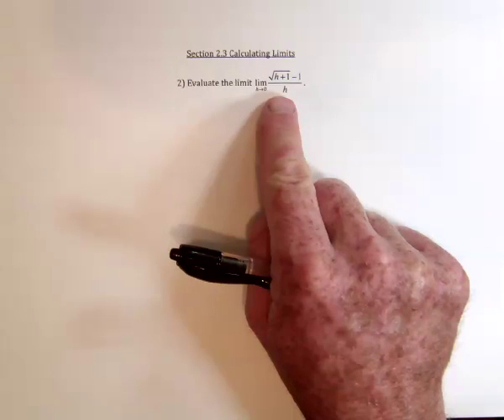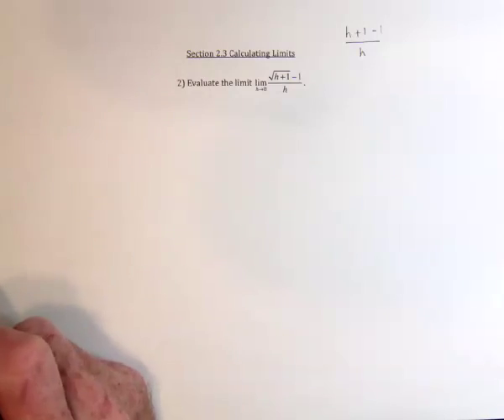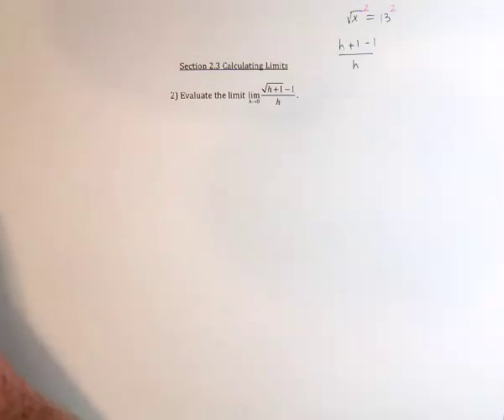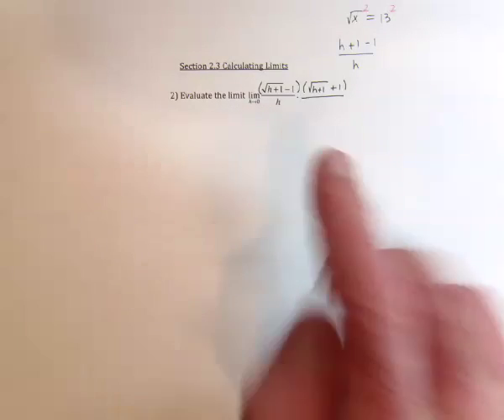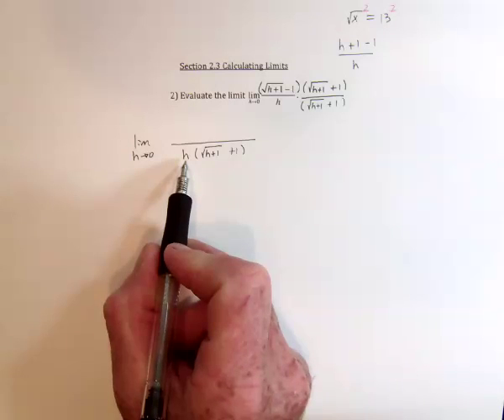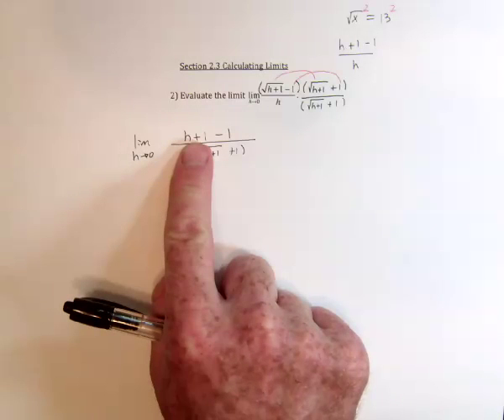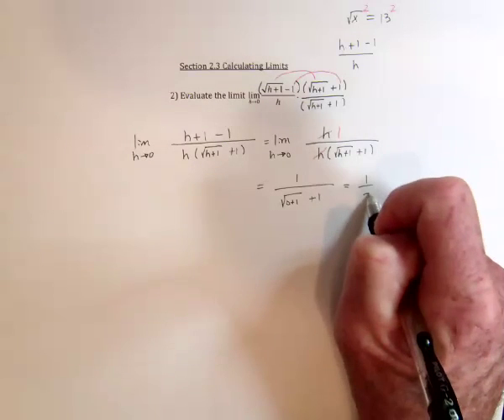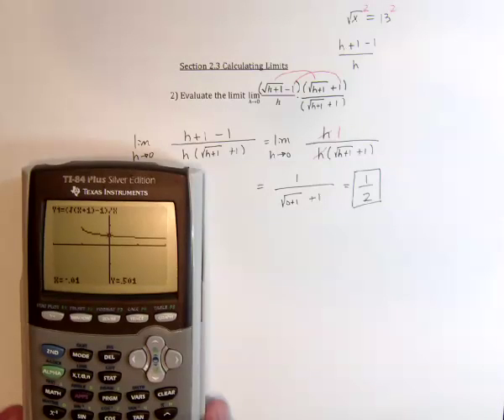6 Calculating Limits 2.mov